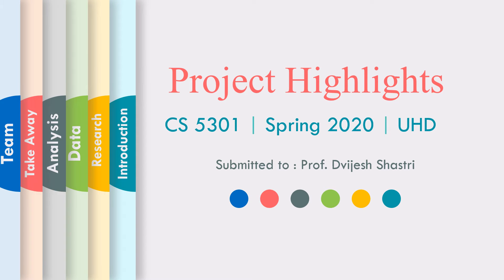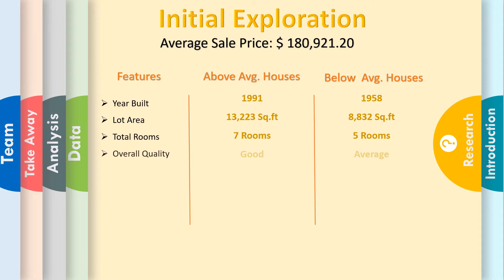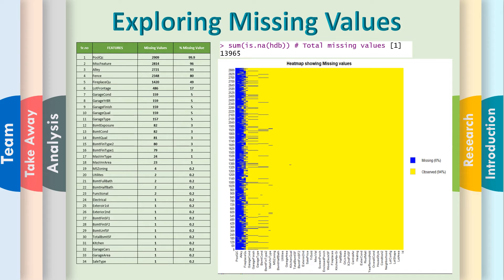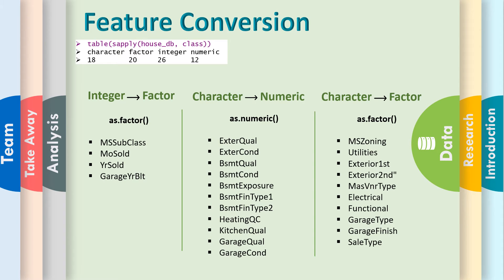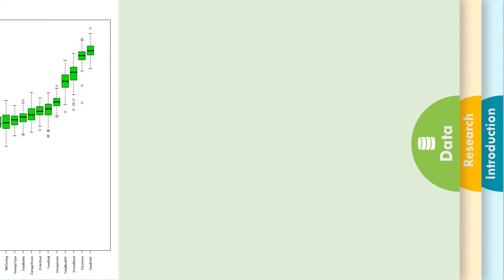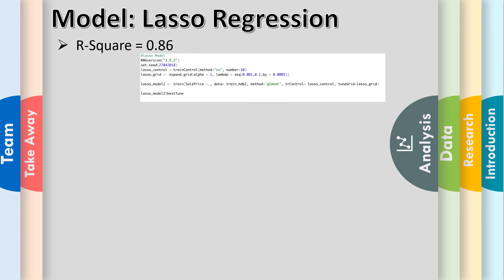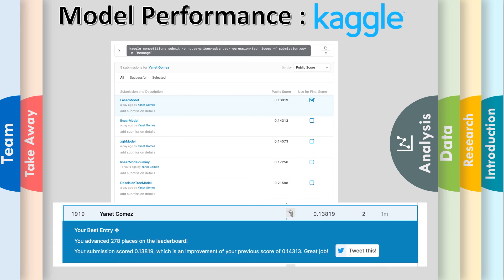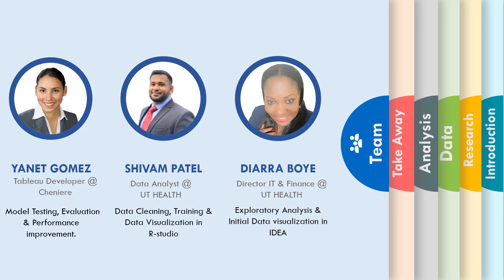House Prices: Advanced Regression Techniques | Project Highlights | UHD Spring 2020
The video is project highlights for the Data mining class project on House Prices: Advanced Regression Techniques, UHD spring - 2020.
Live presentation of the project on April 25th, 2020 via Zoom Meetings by
SHIVAM PATEL | DIARRA BOYE | YANET GOMEZ.

The project describes Initial exploration of the data by IDEA software followed by a detailed Data cleaning process: imputing missing values, feature engineering, creating binary features, Boruta algorithm - feature selection.
lastly applying various models like XGBoost Regression, Linear Regression, Regression Tree & Lasso Regression.